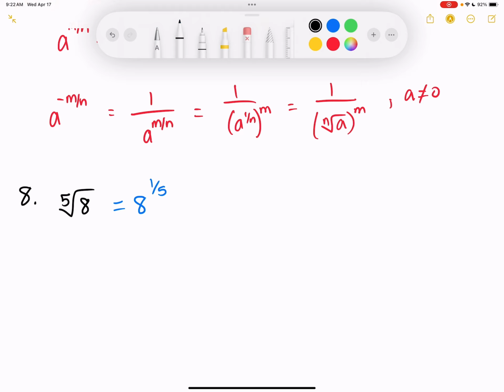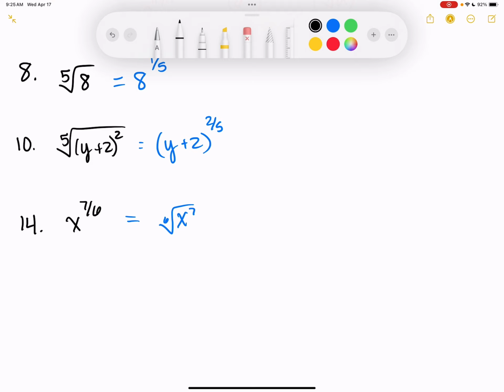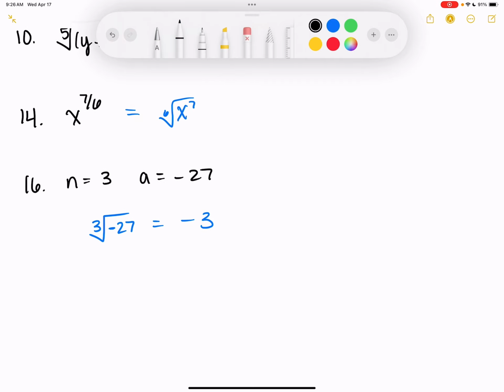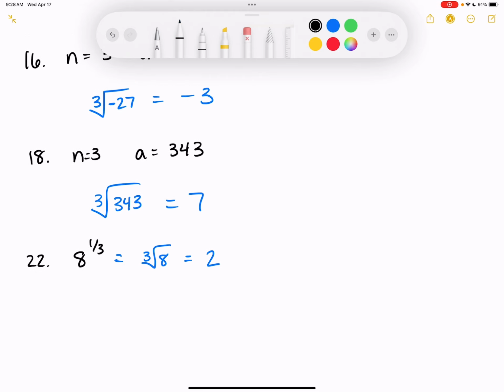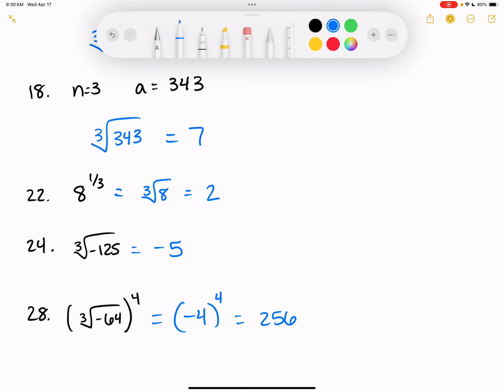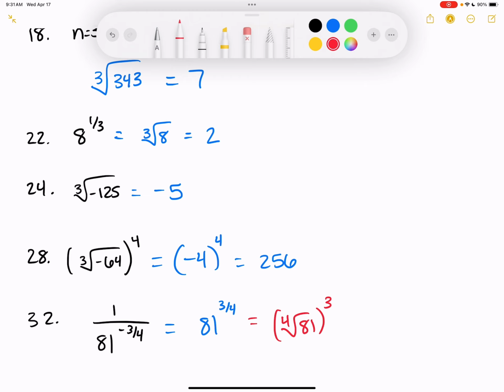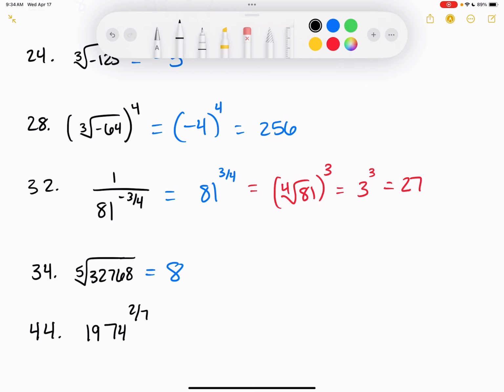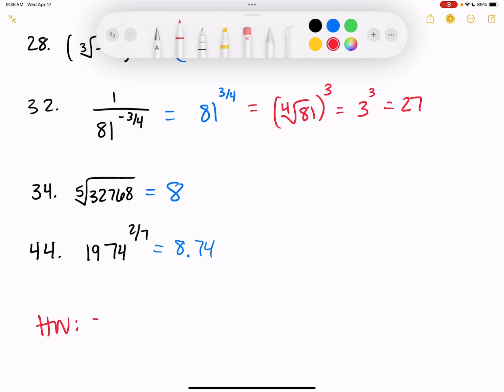Algebra 2 6.1 Evaluate nth Roots and Use Rational Exponents examples